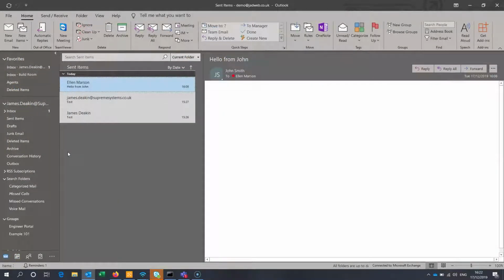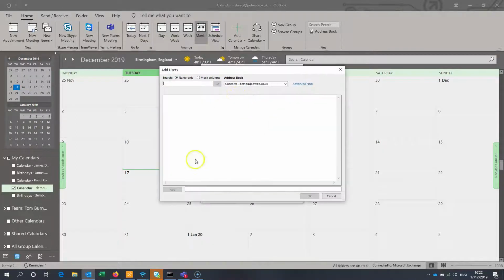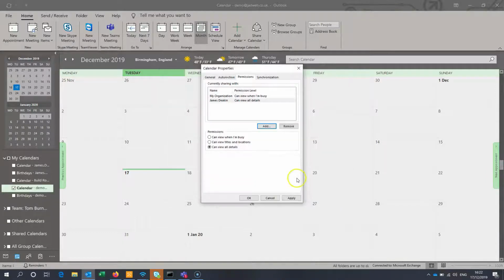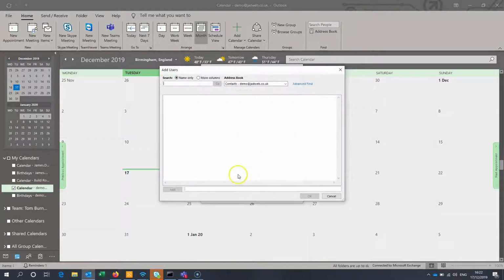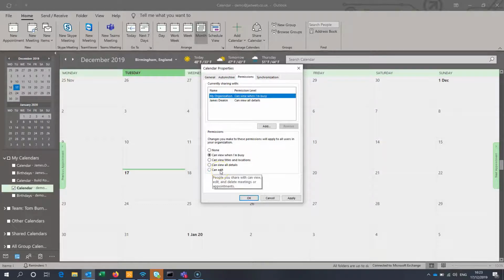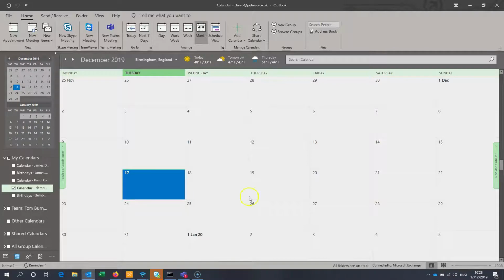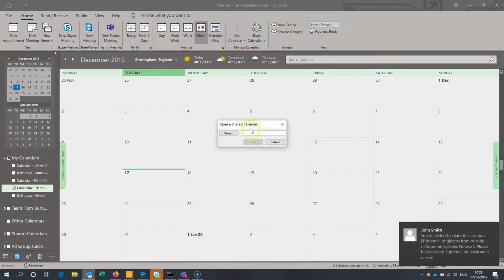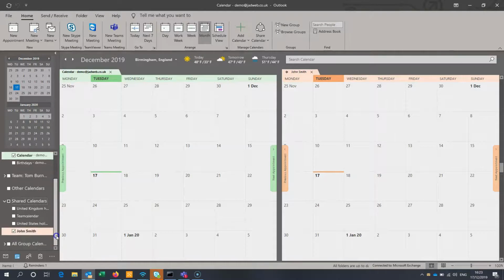SimpleITFixes – Outlook Made Simple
In today’s video, we will be providing an interactive guide on how to share your Outlook calendar.

Here at Supreme we find this particularly useful when booking onsite visits or arranging meetings, and it is especially handy to know if your work colleagues are available or not.

So, how do you share your Outlook Calendar with others?

1. Go to the calendar section in Outlook.
2. Go to the top of the screen, there is an option to Share Calendar. If you click this you will be able to select which calendar you’d like to share.
3. By default, your organisation is shown. You can choose permissions for this at the bottom. To add others, you can click on "Add".
4. A new window will show up. Once done, click "OK".
5. You can now set the permissions for this user, using the permissions setting on the main properties window. The permissions you can set for specific people are different to those that you can set for "My Organisation".
6. Now, for the user you shared the calendar with to add it to their Outlook, they can click "Add Calendar" and then "Open Shared Calendar". You can also add a calendar from an address book, selecting it the same way as you would when you share a calendar.
7. The calendar will now show in their Outlook.

I hope this Simple fix has helped you today, if you have any issues or simple fixes to resolve…Comment down below ⬇️ and we will feature your issue on our next video…

To find out more of how Supreme Systems can help your business, contact our team today on…